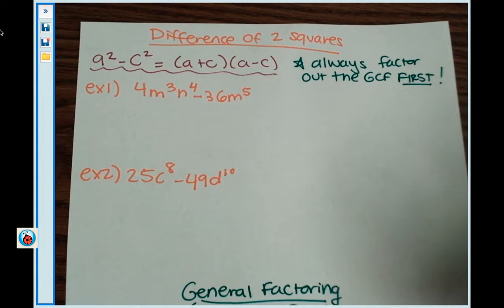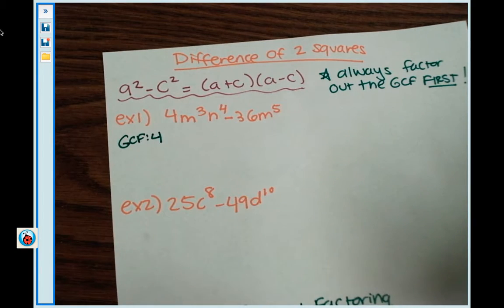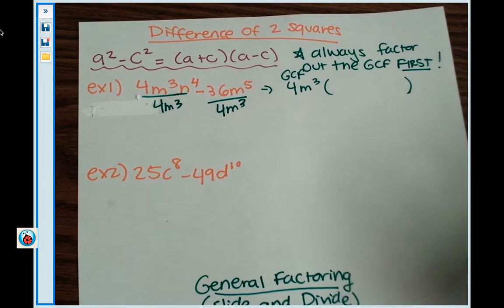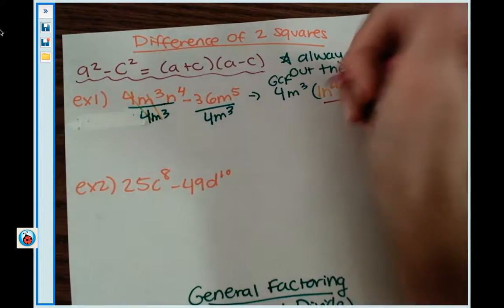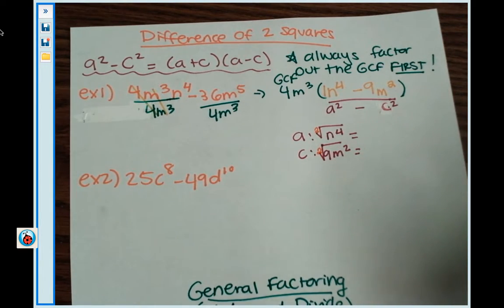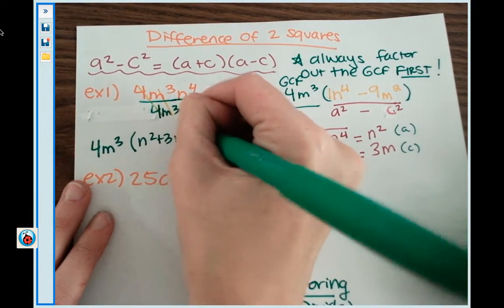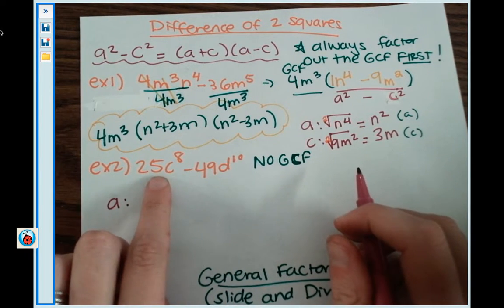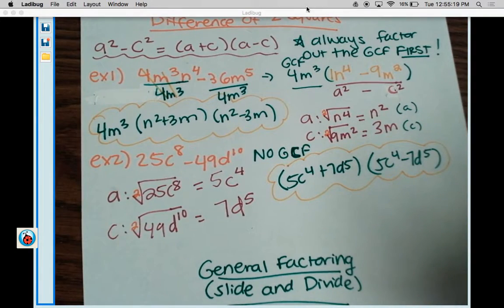Ex1, Ex 2 Difference of 2 squares